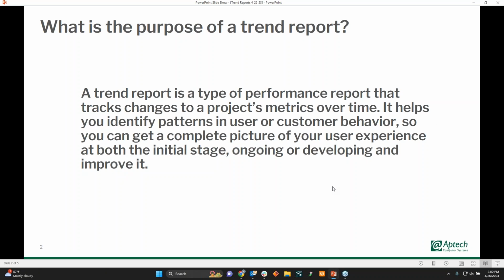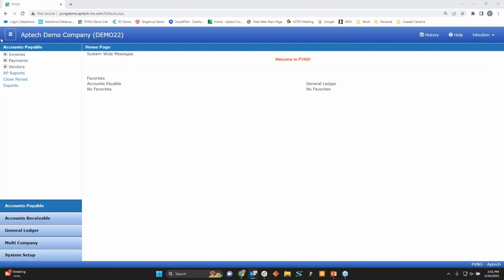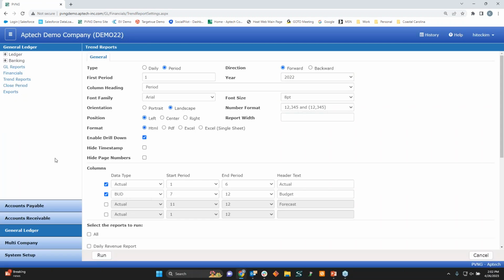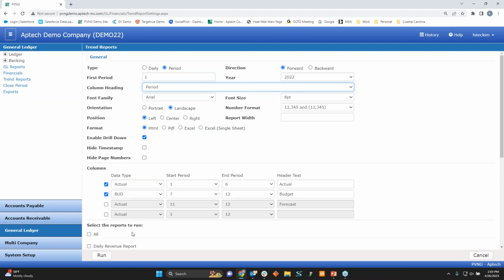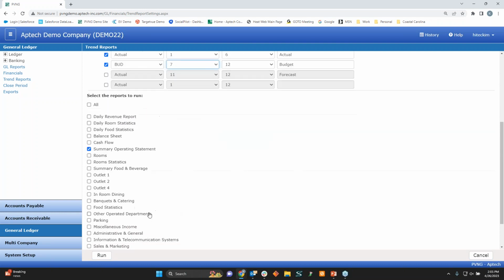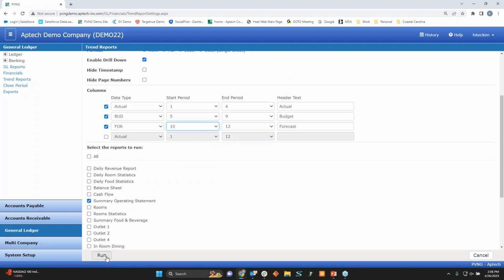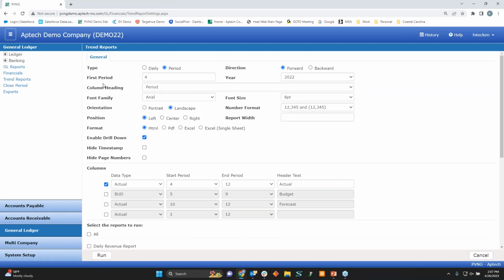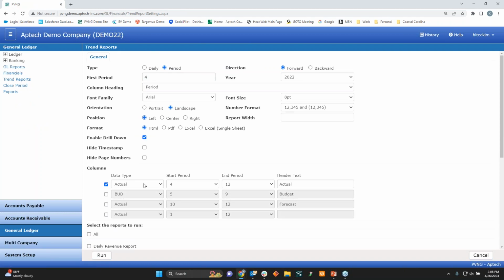PVNG Tool Tips - Trend Reports